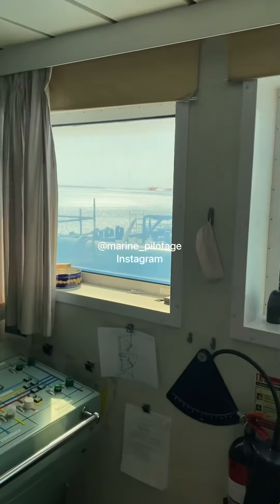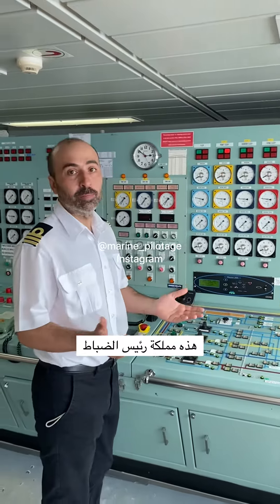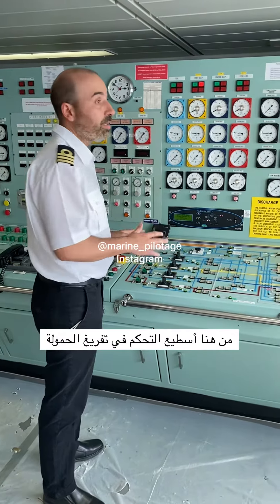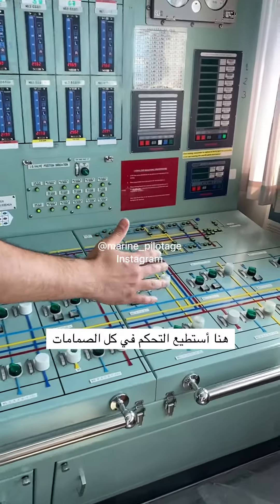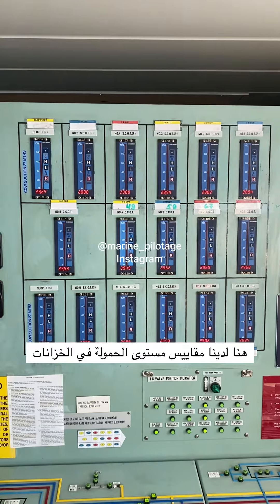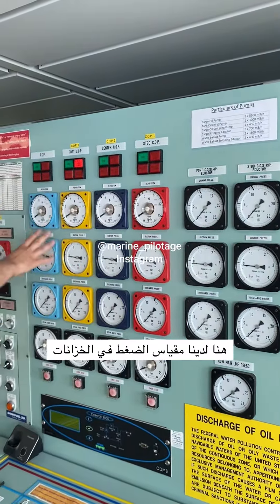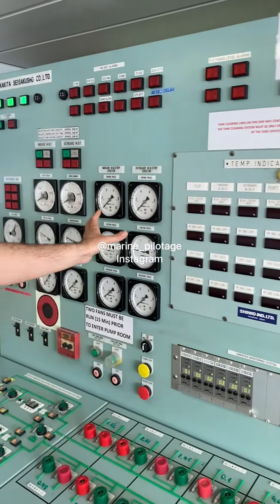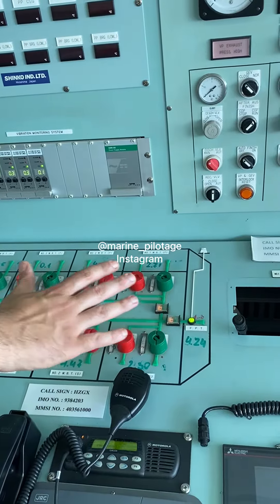غرفة التحكم في خزانات ناقلة النفط (شيبة)